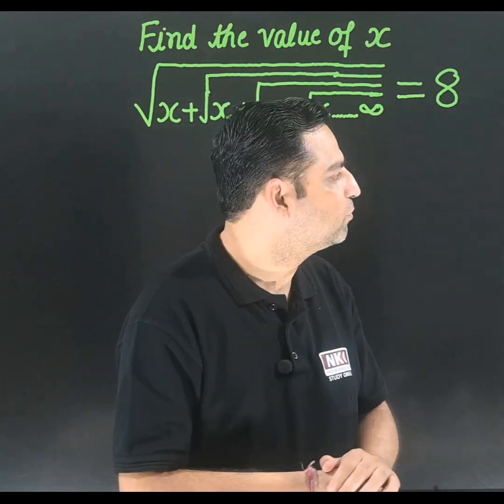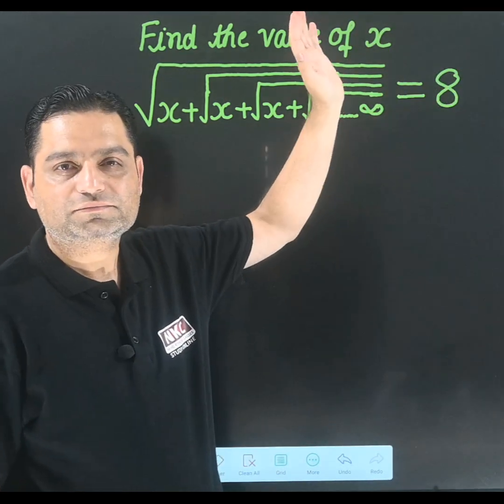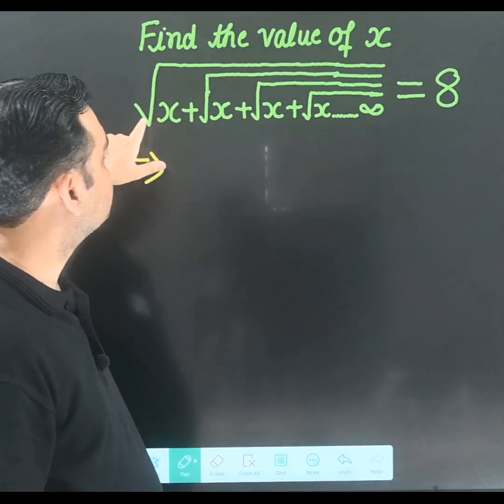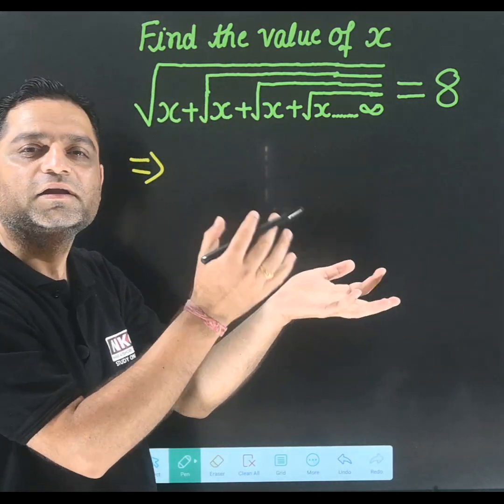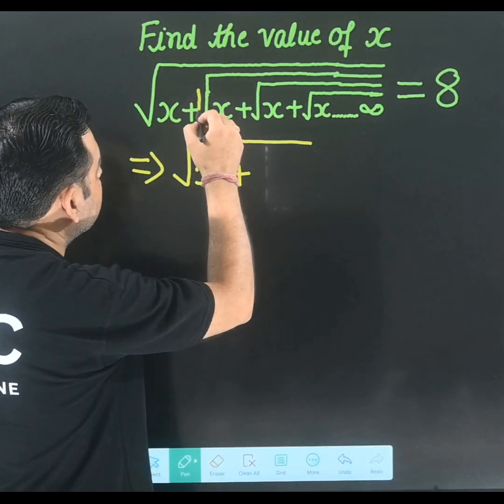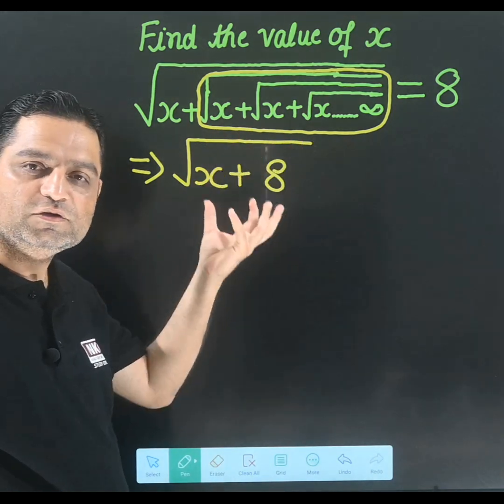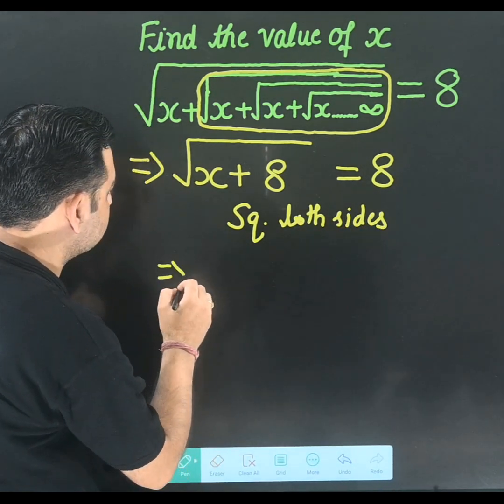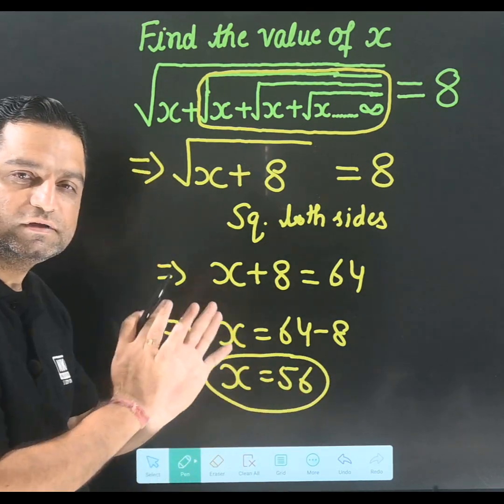How to Tackle Infinite Radicals: Solve for x |Simple trick |Basic concept behind the trick explained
Struggling with infinite nested radicals? In this video, we solve the equation:
step-by-step — showing you exactly how to find the value of x. you will learn the basic concept of math

✅ Understand the concept of infinite nested radicals
✅ Learn how to set up equations using substitution
✅ See how to solve quadratic equations from radicals
✅ you will also learn the basic behind the trick

This video is perfect for students learning algebra, preparing for competitive exams, or anyone who loves math puzzles!

1. Basic Math
2. Shortcut Tricks & Reasoning
3. Kids Activities

Thanks
Nand Kishore